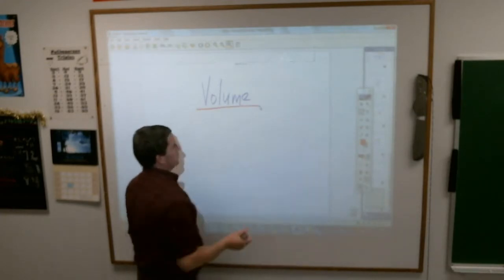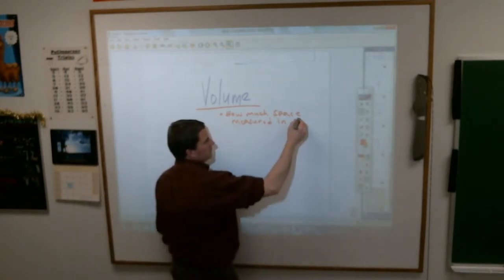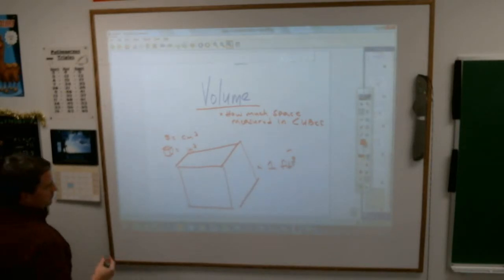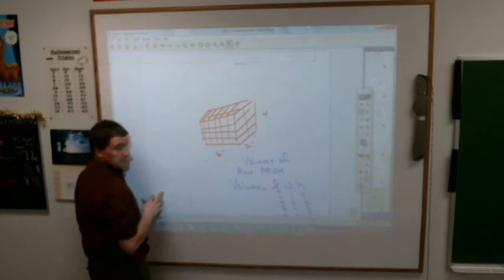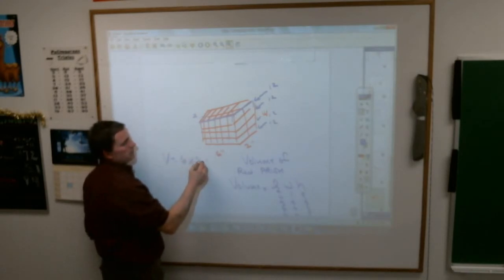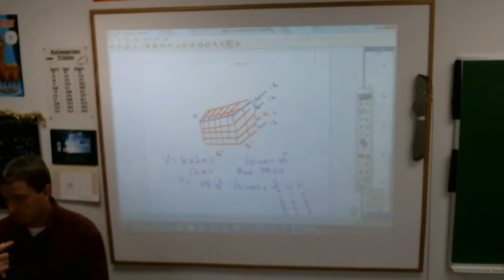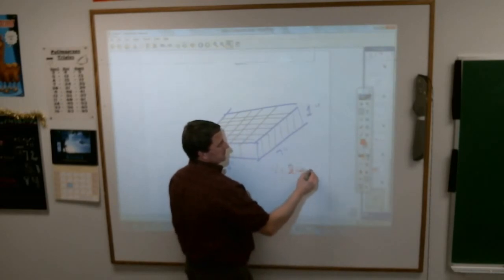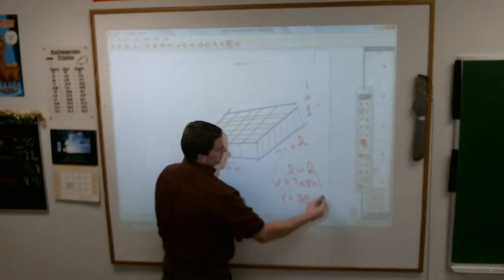6 Volume 82